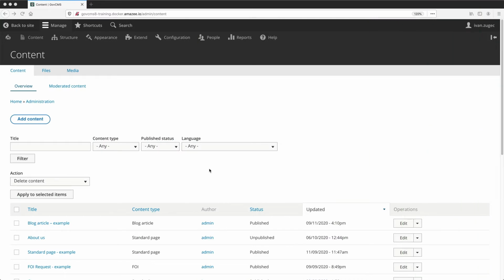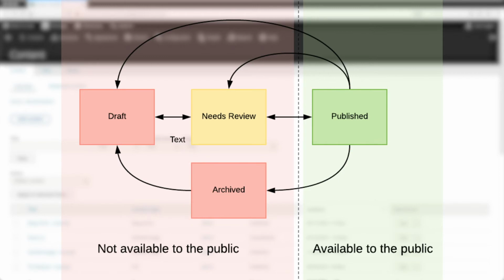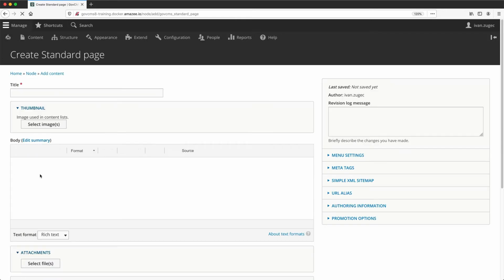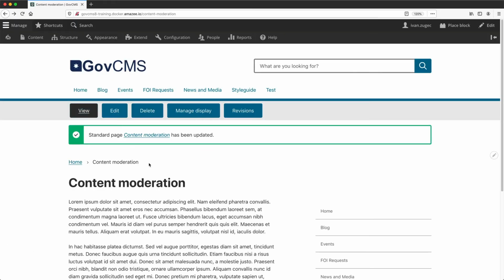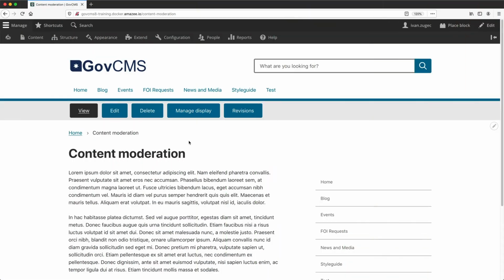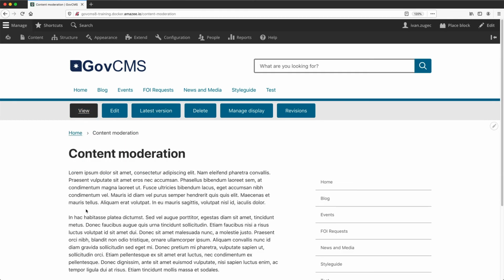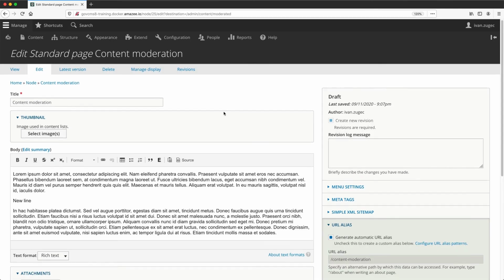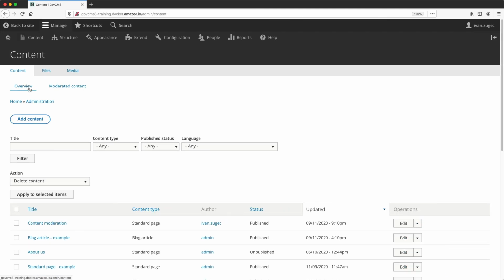Content moderation in GovCMS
SUMMARY
Learn how to moderate content using GovCMS.

00:00 Introduction
00:36 Content moderation in GovCMS
01:48 Change content moderation state
03:26 View moderated content

1. How to log in to GovCMS
2. How to log out of GovCMS
3. GovCMS homepage layout overview
4. How to access the GovCMS content management area
5. GovCMS content management area overview
6. GovCMS content management filters overview
7. GovCMS administration menu overview
8. GovCMS content types overview
9. GovCMS content form overview
10. GovCMS rich text editor overview
11. Create, edit and archive content in GovCMS
12. Managing content revisions in GovCMS
13. Content moderation in GovCMS
14. View and manage files and media assets in GovCMS
15. Create and bulk upload media assets
16. Create media asset from content edit form
17. Delete and replace files in media assets